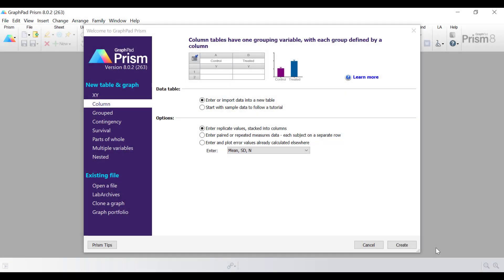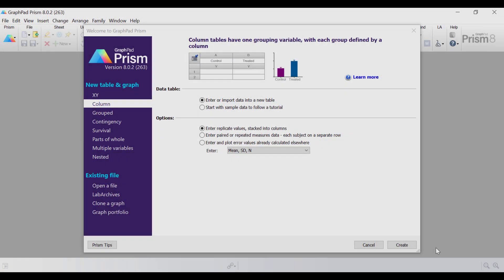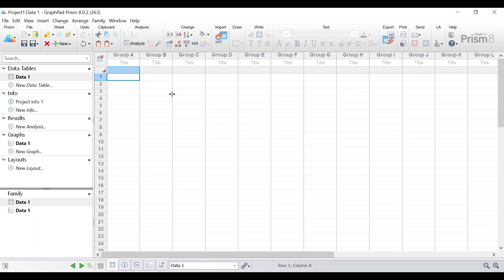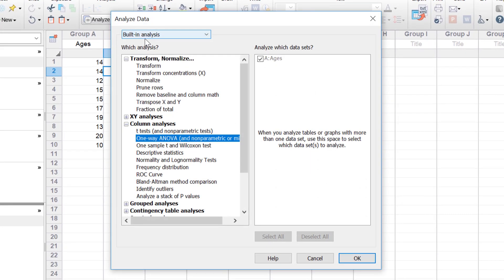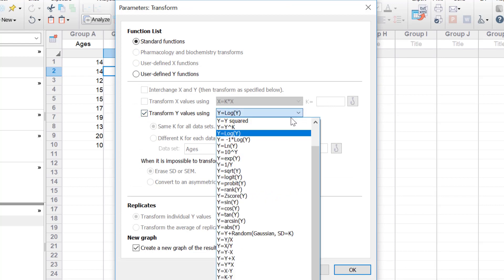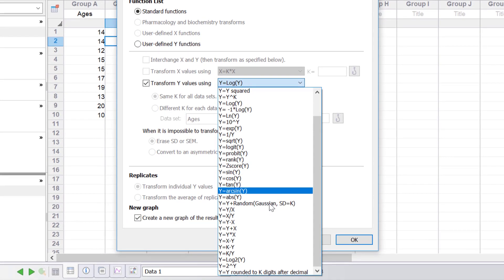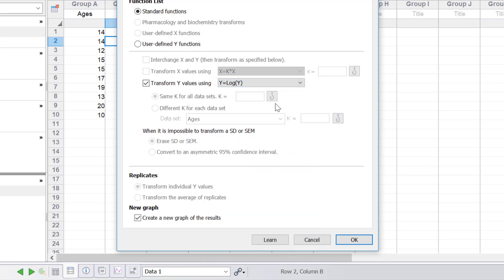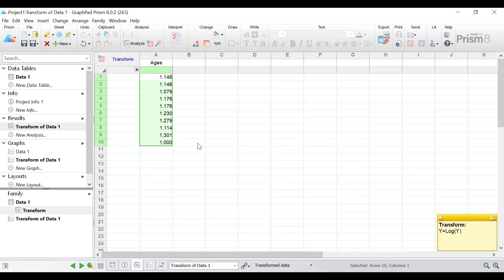How To Log Transform Data In GraphPad Prism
In this video tutorial, I will show you how to log transform data in GraphPad Prism. Specifically, I will show you how to do a log transformation with the base of 10 and 2.
GraphPad Prism version used: 8